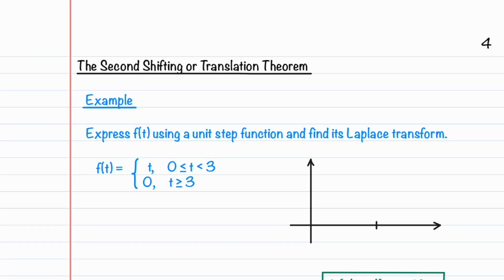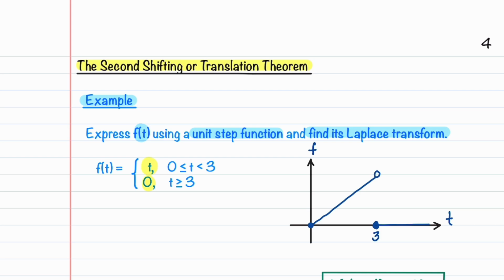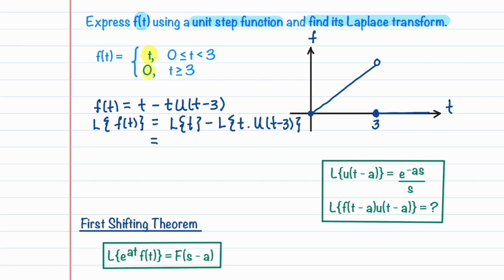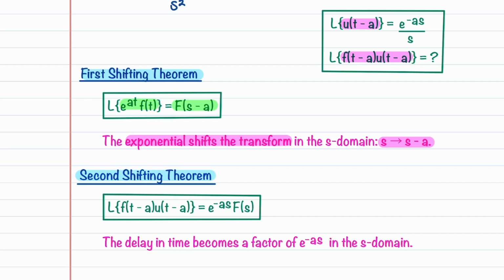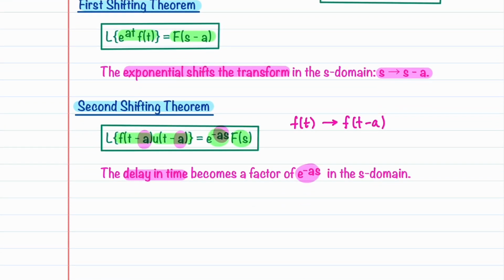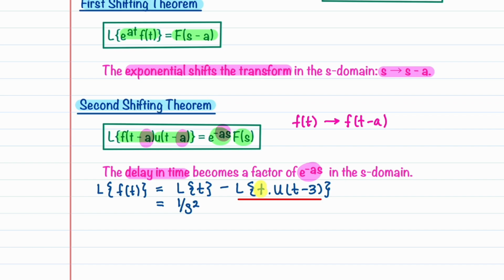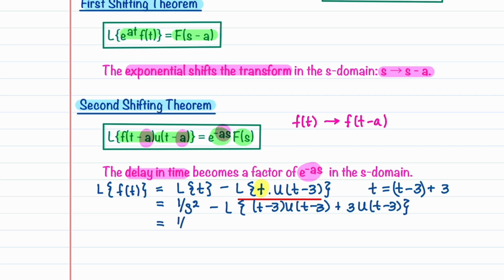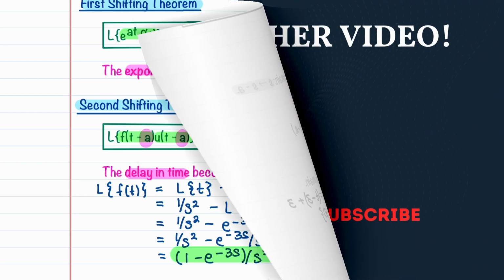Second Shifting Theorem (Unit Step Function Laplace Transform Example)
In this video, we work through a step-by-step example using the second shifting theorem and the unit step (Heaviside) function.

We cover:
• How to express a piecewise function using u(t − a)
• Review of the first shifting theorem
• Statement of the second shifting (translation) theorem
• How time shifts introduce exponential factors in the Laplace transform
• Rewriting functions to apply the theorem correctly

We then solve the example:
• Convert a piecewise function into unit step form
• Apply Laplace transform properties
• Use the second shifting theorem to simplify the result

This is an essential technique for solving differential equations with delayed inputs or piecewise functions.